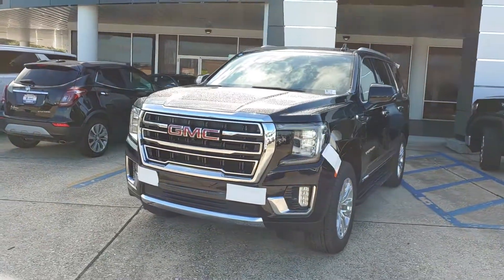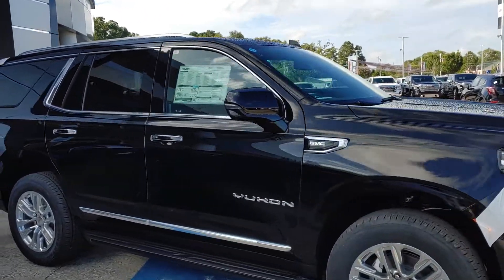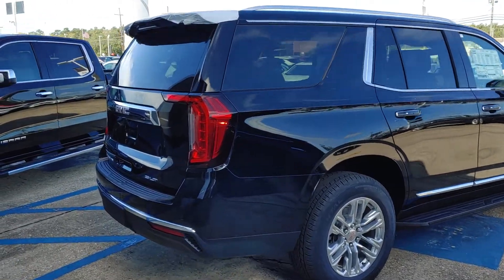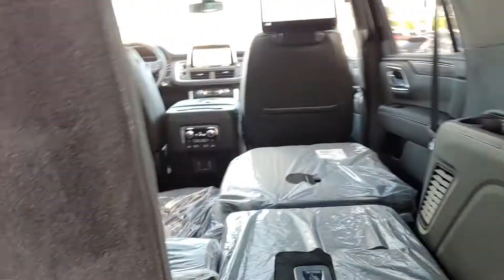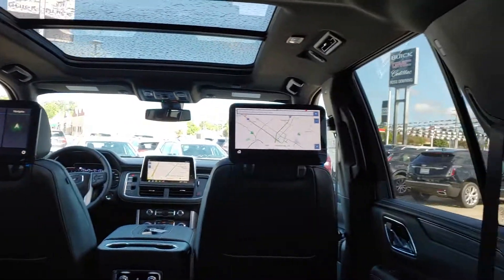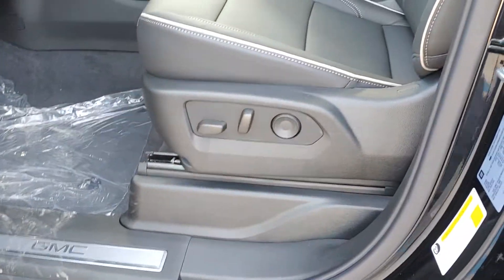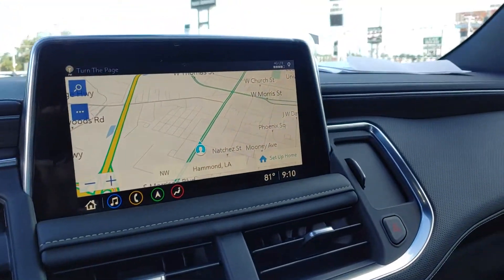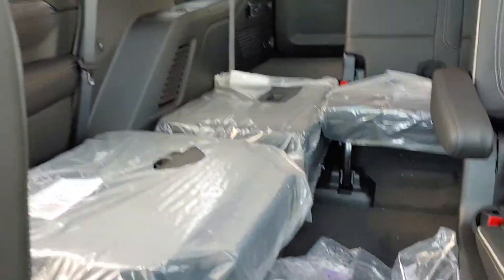2021 Yukon slt black/black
Ross Downing GMC Hammond